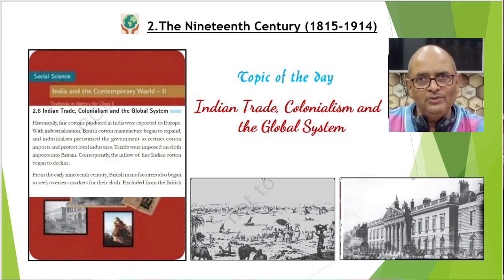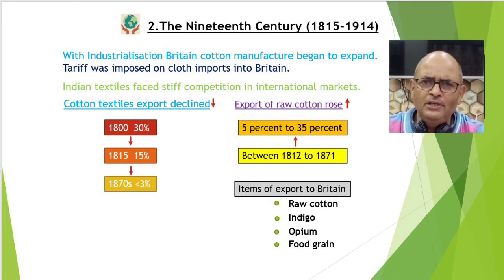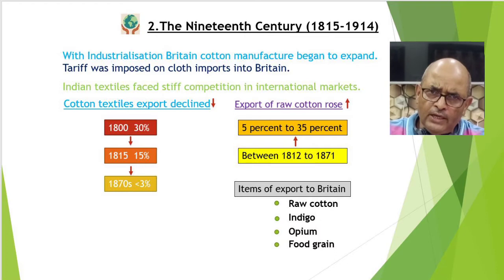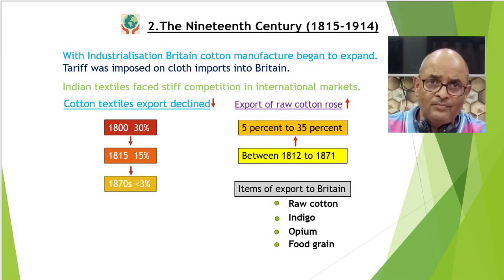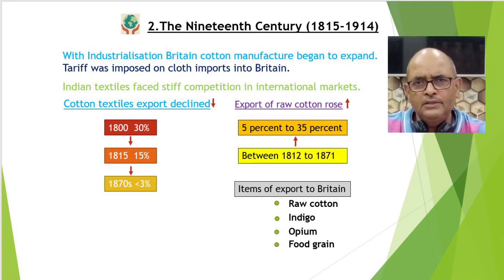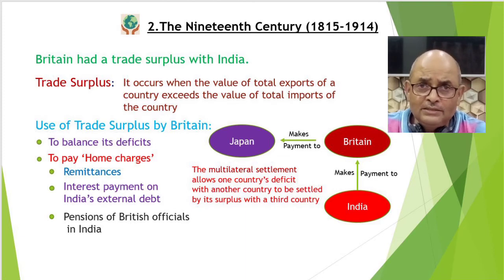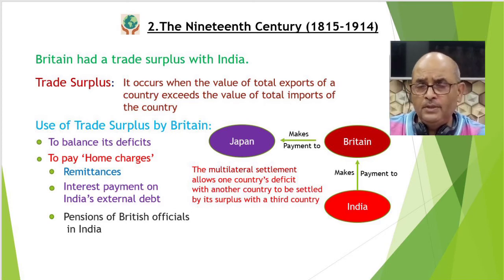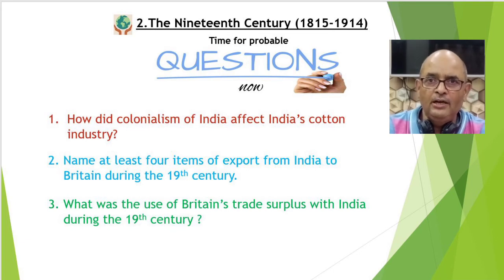Indian trade, Colonialism and the Global system|The making of global world|Class10|History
Indian trade, Colonialism and the Global system
The making of a global world
Class10 NCERT

This class deals with the trade of India with Britain.
It describes how export of cotton textiles declined after Industrial Revolution in Britain.
At the same time British manufactures flooded Indian market.
Britain had trade surplus with India.